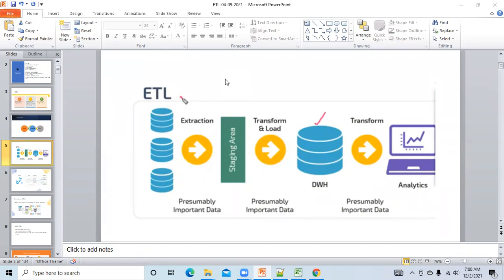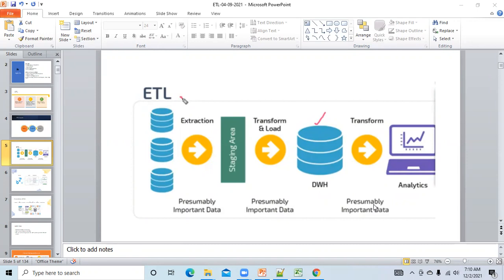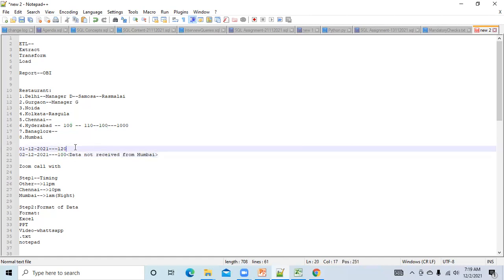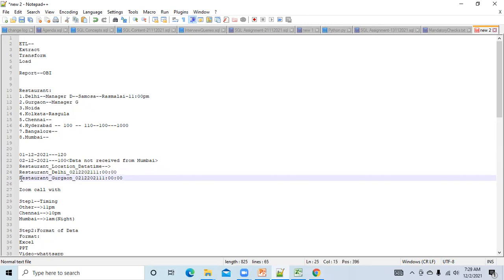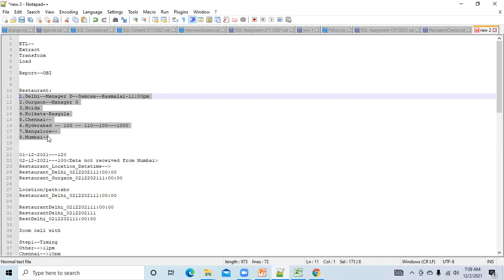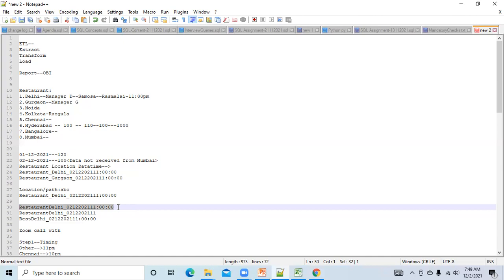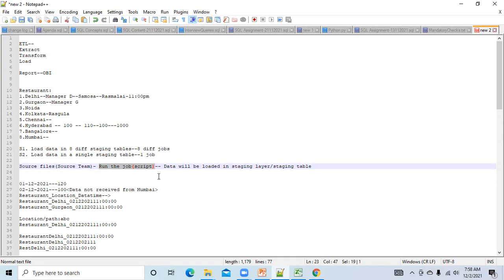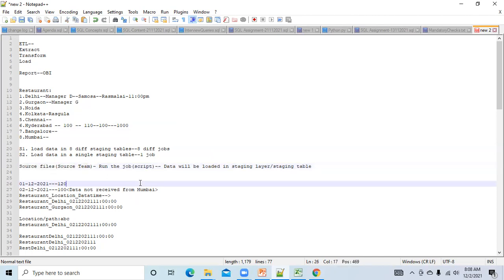ETL 02122021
Agenda:
Extraction:
File Level Validation
TC1-Validating the number of source files.
TC2-Validating the naming format/convention of source files
We have discussed both positive and negative test cases and expected result in each test case.